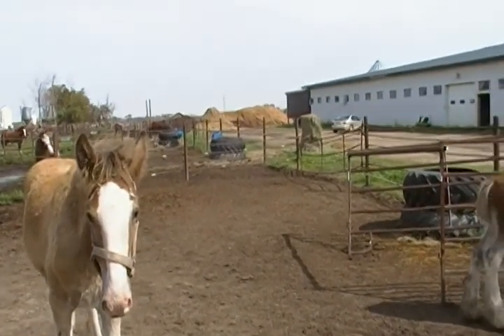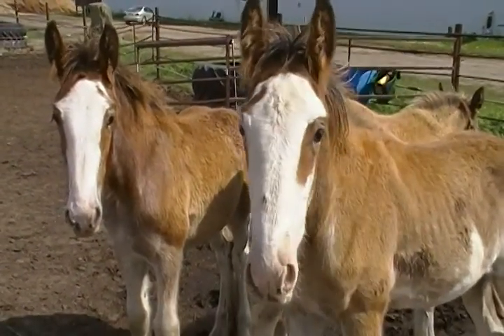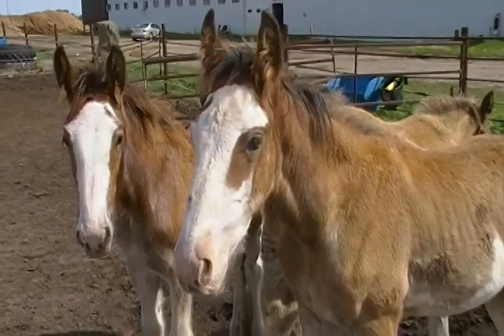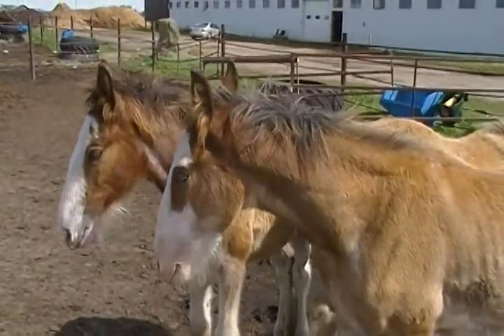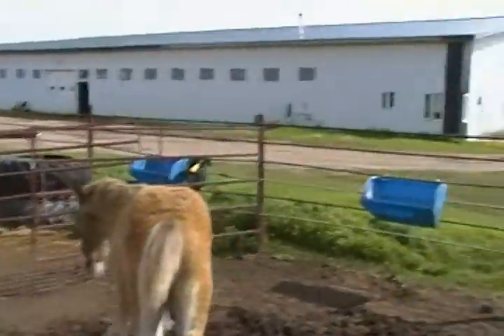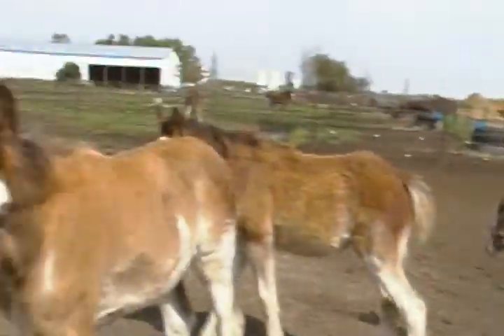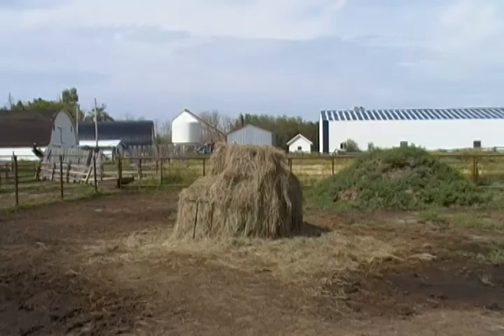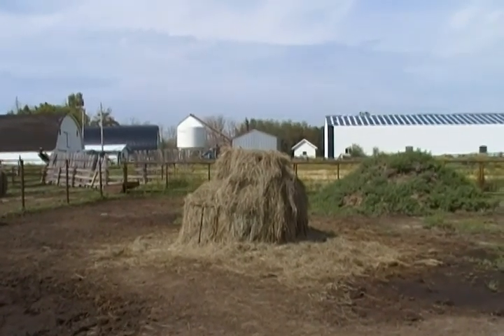Feed Your Horse at Ground Level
Bale feeders and raised waterers cause equine breathing problems.